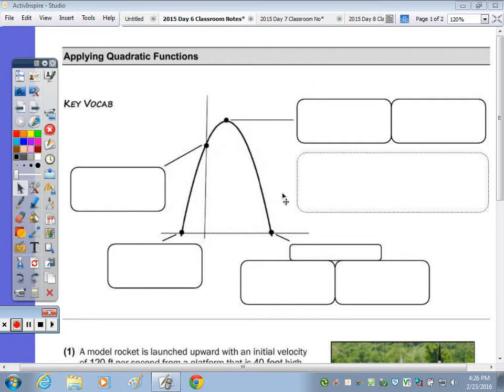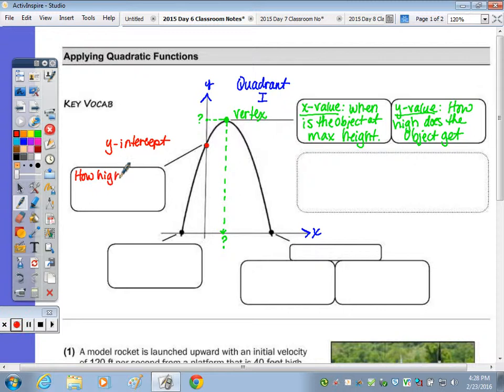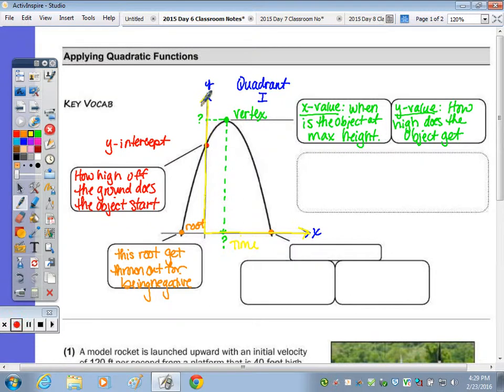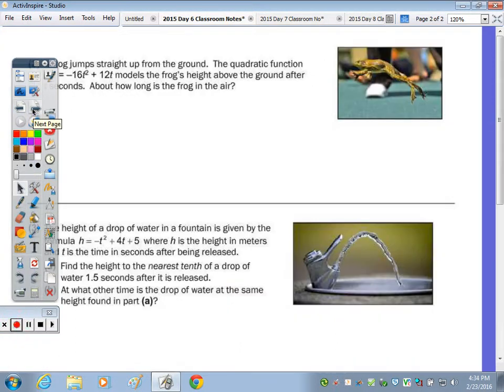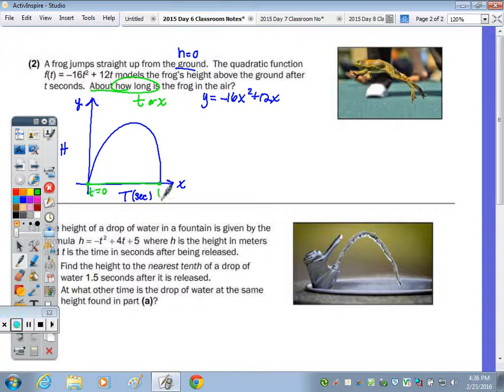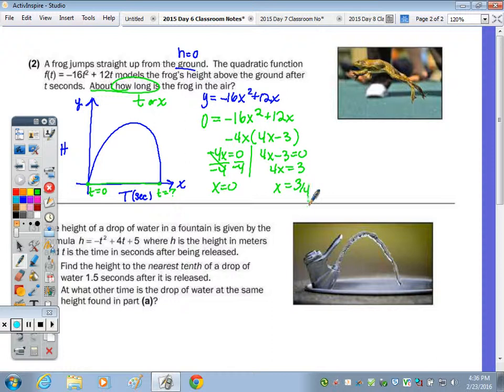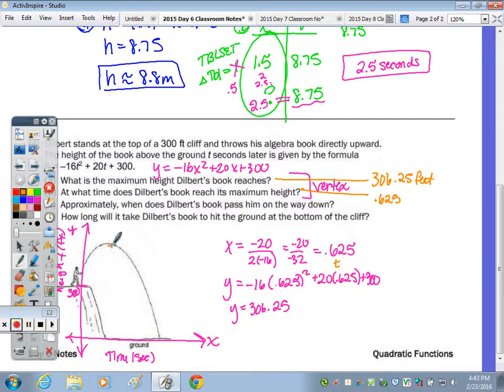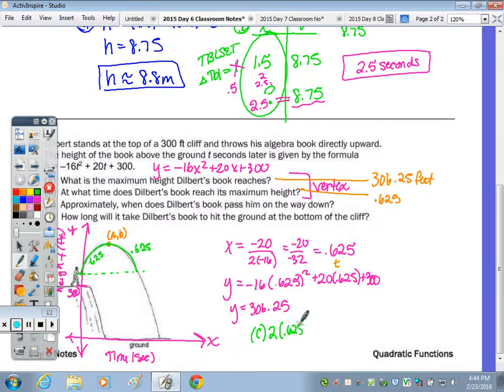Algebra 2 | Day 6 Lesson - Quadratics